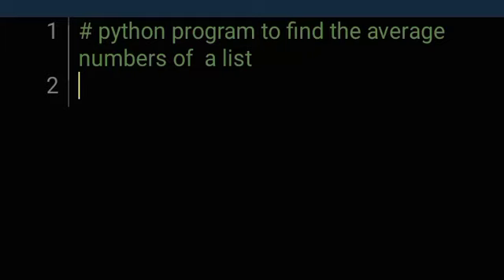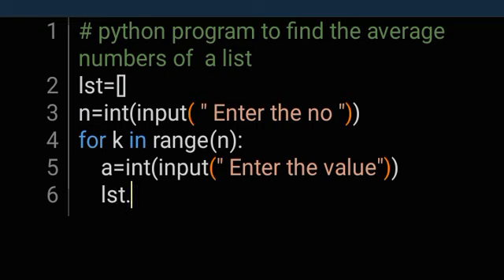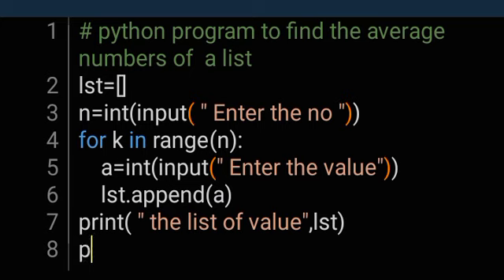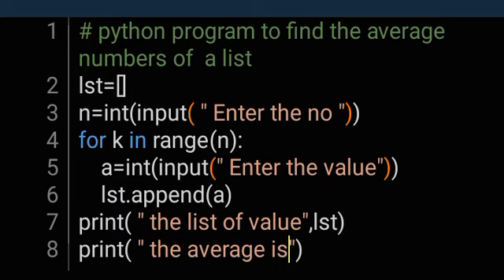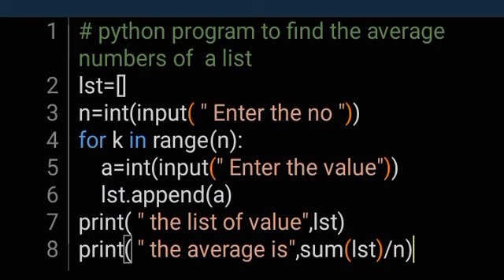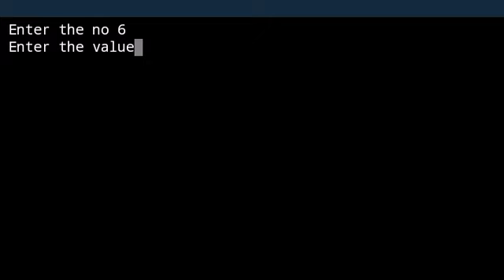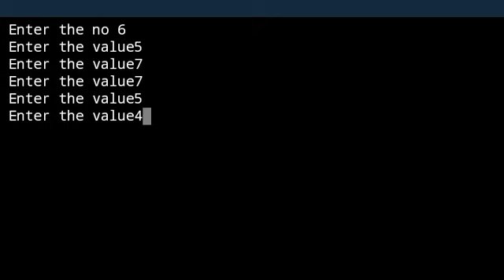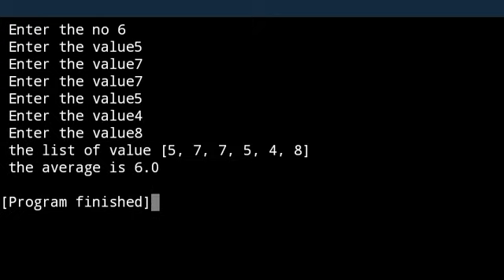python program to find the average number of alist